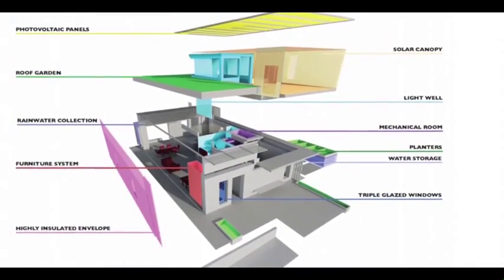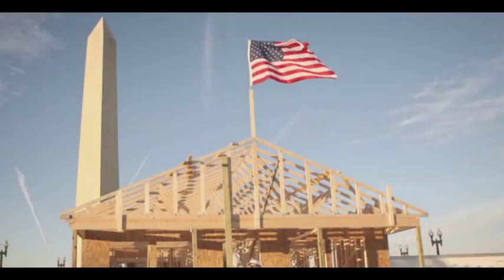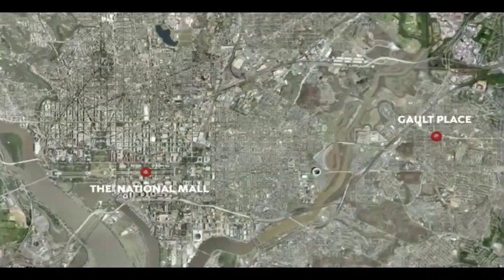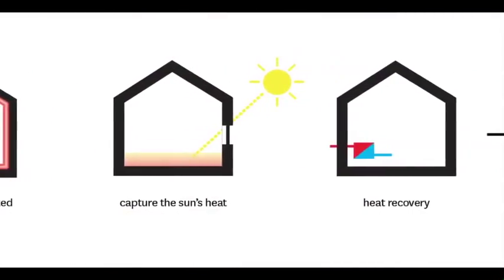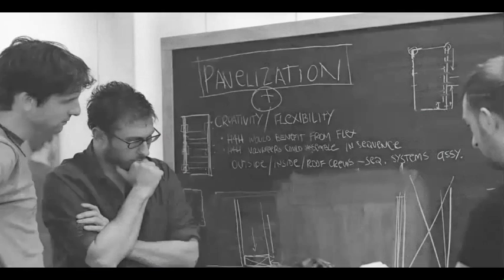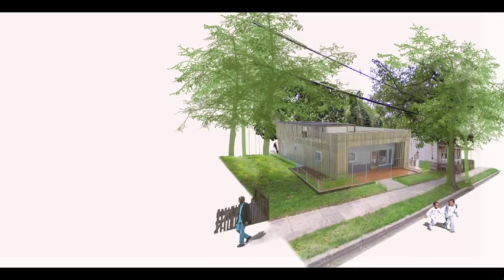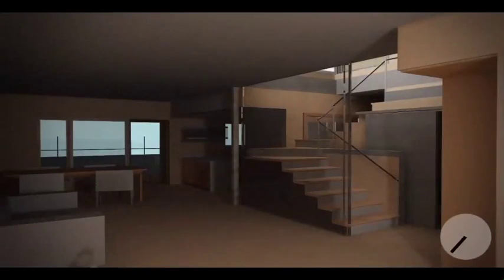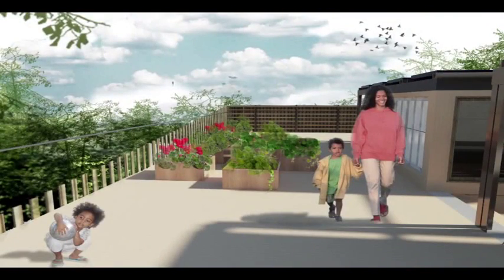Parsons & Stevens Institute of Technology's SD2011 Computer-Animated Walkthrough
All 20 Solar Decathlon 2011 teams produced a computer-animated walkthrough video to highlight their house design for the fall 2011 competition.